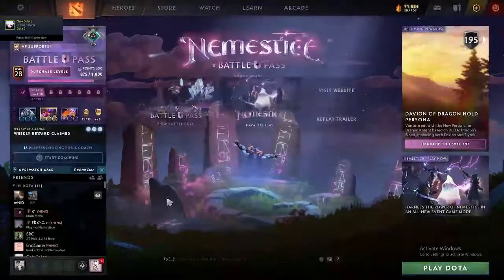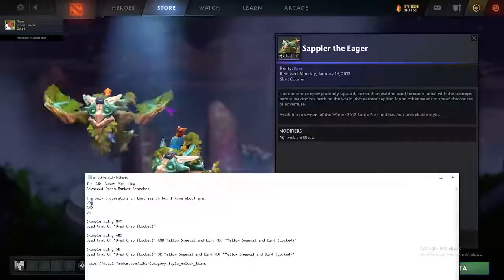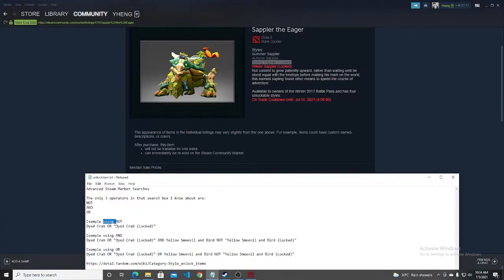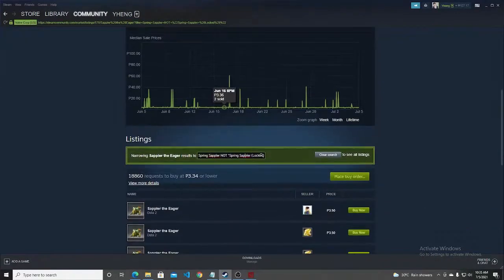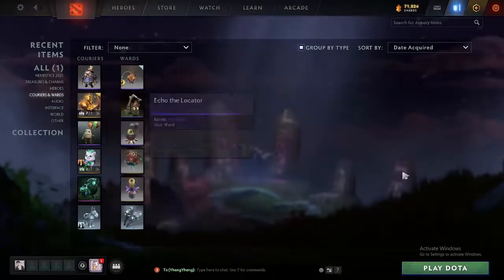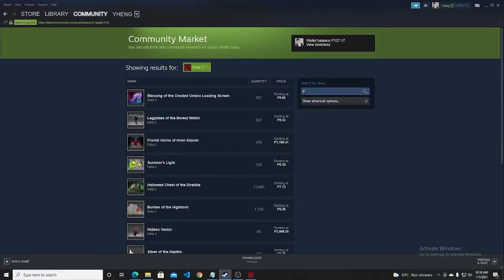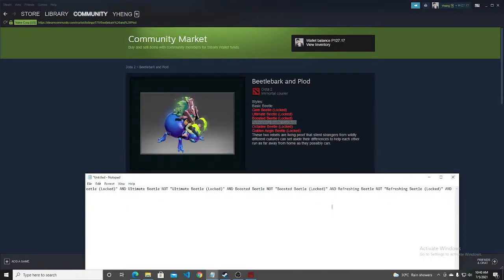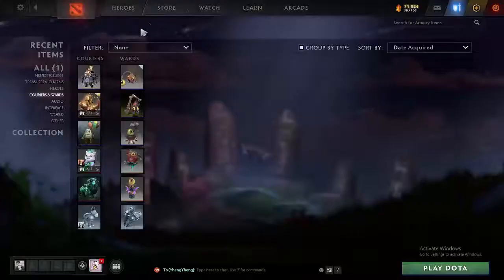Advanced Steam Market Searches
The only 3 operators in that search box I know about are:
NOT
AND
OR

Example using NOT
Dyed Crab OR "Dyed Crab (Locked)"

Example using AND
Dyed Crab OR "Dyed Crab (Locked)" AND Yellow Smeevil and Bird NOT "Yellow Smeevil and Bird (Locked)"

Example using OR
Dyed Crab OR "Dyed Crab (Locked)" OR Yellow Smeevil and Bird NOT "Yellow Smeevil and Bird (Locked)"

Example of multiple style search

The link below is location of list of some DOTA 2 item with styles: